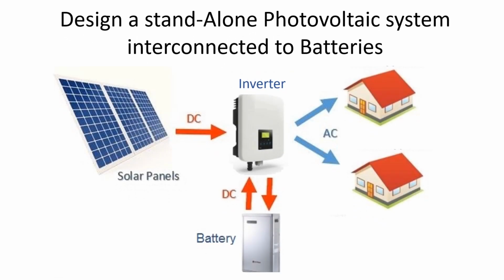How to size stand-alone Photovoltaic + Free Matlab code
Does stand-alone solar confuse you? Check out my video for solar system design, and much more!

It is a fact that our planet receives massive solar power equals to 173,000 terawatts. Imagine that if we can harvest all of them, we can generate 10,000 times more energy than all planet’s population utilizes!

In this video, I will describe how to design a stand-alone photovoltaic system interconnected to Batteries in one minute using MATLAB software. By the end of this video, you will know how to assign a suitable battery rating according to the load curve and expected PV power using Simulink simulation tool in MATLAB software.

If you are interested in this subject, mention that in the comments so that we can connect you with possible cooperators (Research or industry).

Just comment with 'Interested', and we will send you the code with further descriptions and helps.
References:
Matlab Code Command: ee_solar_standalone_acsystem_withbatterybackup